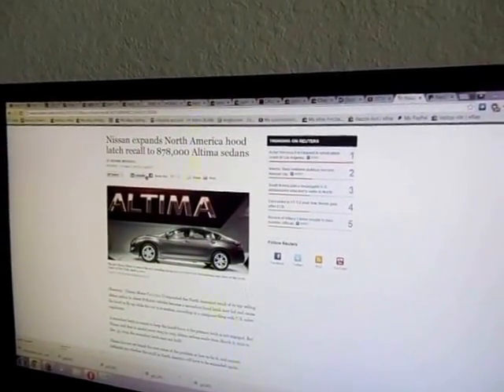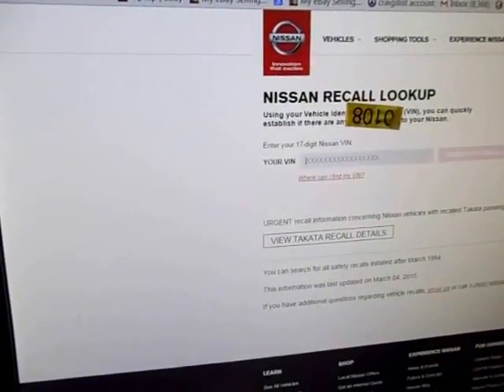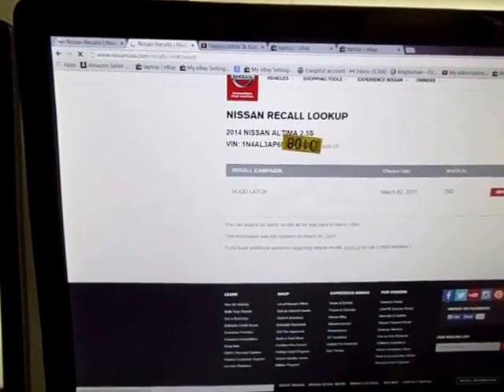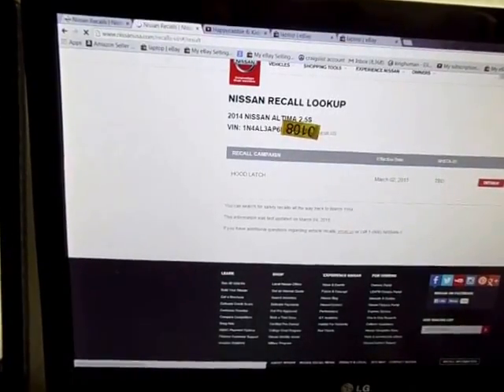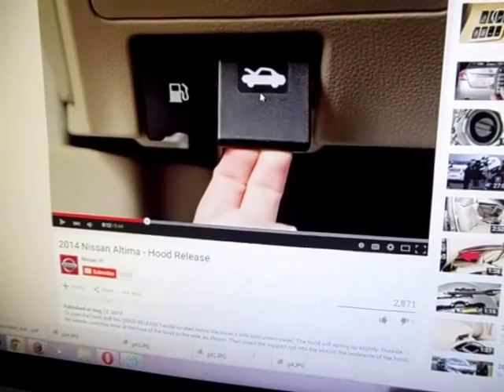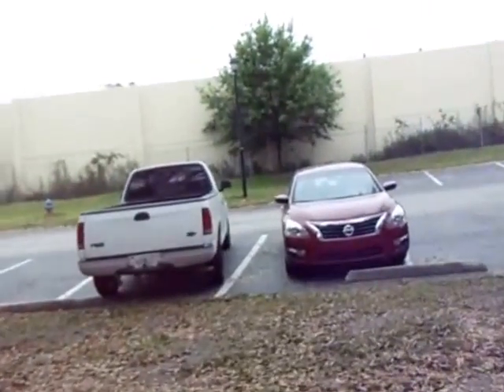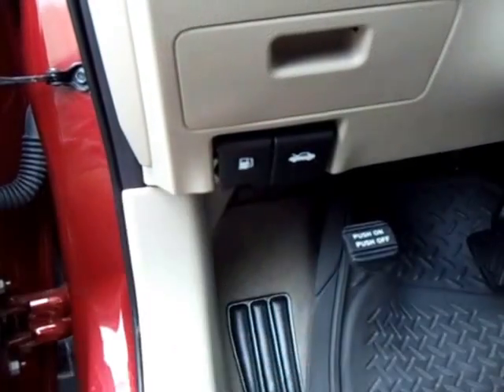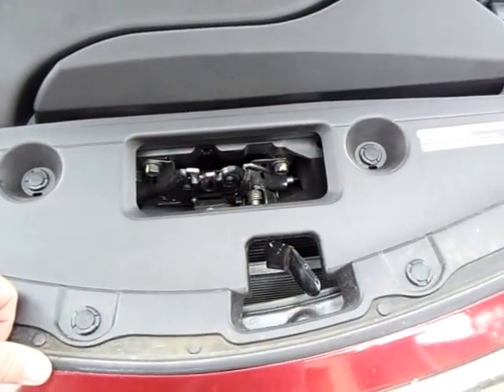Nissan Altima Hood Latch Recall What YOU Need to Know review repair fix 16v029000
Find out if your Nissan Altima has a recall and what to do next.
Nissan Motor Co (7201.T) expanded the North American recall of its top-selling Altima sedan to about 878,000 vehicles because a secondary hood latch may fail and cause the hood to fly up while the car is in motion, according to a company filing with U.S. safety regulators.  16v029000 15V-116 14V-565

Hazard
If the primary latch is inadvertently released and the secondary latch is not engaged, the hood could unexpectedly open while driving, increasing the risk of a vehicle crash.
Description
Nissan North America, Inc. (Nissan) is recalling certain model year 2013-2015 Nissan Altima vehicles manufactured March 6, 2012, to December 31, 2014. In the affected vehicles, the secondary hood latch may bind and remain in the unlatched position when the hood is closed.Owners may also contact the National Highway Traffic Safety Administration Vehicle Safety Hotline at (TTY 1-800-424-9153), or go Request Research Select this checkbox to order available documentation for a fee. Submit using the form that will appear below.
Remedy
These vehicles were previously included in recalls 14V-565 and 15V-116, however the previous remedy plan may not have been performed consistently to remove the safety risk. To correct this issue, Nissan will re-notify all affected owners and dealers will replace the hood latch with a new one, free of charge. The recall is expected to begin in mid-February. Owners may contact Nissan customer service at 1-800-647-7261. Note: This recall supersedes recalls 14V-565 and 15V-116.